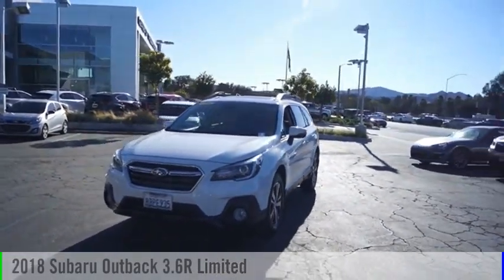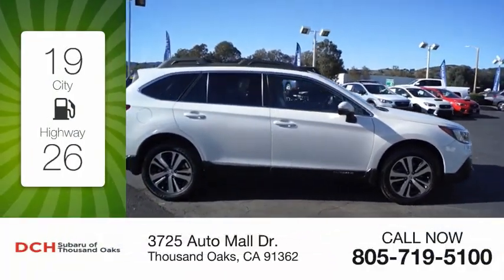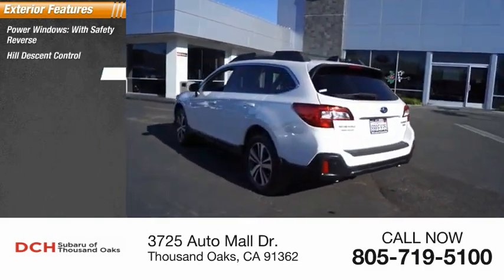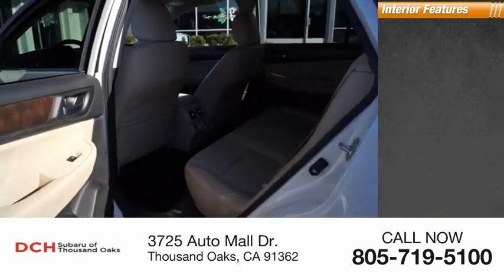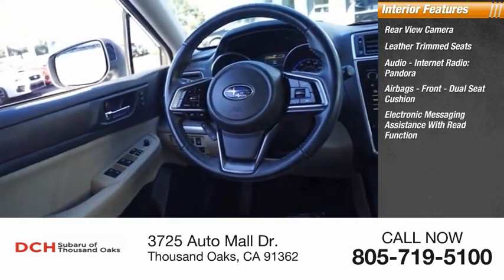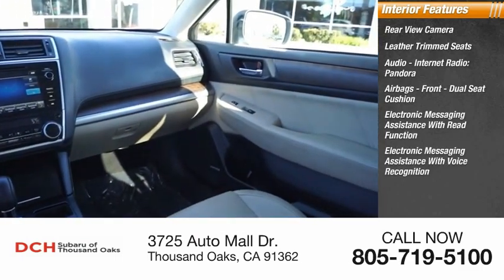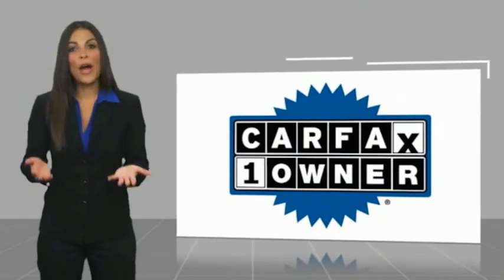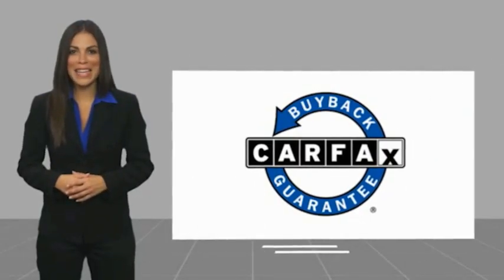2018 Subaru Outback J3278005P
2018 Subaru Outback 3.6R Limited

3725 Auto Mall Dr.

FUEL EFFICIENT 27 MPG Hwy/20 MPG City! Limited trim. Nav System, Moonroof, Heated Leather Seats, All Wheel Drive, Power Liftgate, EYESIGHT & NAVIGATION & HIGH BEAM ASS... POPULAR PACKAGE #2, Aluminum Wheels. KEY FEATURES INCLUDE: Leather Seats, Sunroof, All Wheel Drive, Power Liftgate, Heated Driver Seat Subaru Limited with Crystal White Pearl exterior and Warm Ivory interior features a Flat 6 Cylinder Engine with 256 HP at 6000 RPM*. OPTION PACKAGES: EYESIGHT & NAVIGATION & HIGH BEAM ASSIST & RAB EyeSight System, lead vehicle start alert (vehicle in front), lane keep assist on/off switch and lane departure prevention, Adaptive Cruise Control, Pre-Collision Braking System, off switch, brake assist, following distance warning and throttle management (engine control), Lane Departure Warning & Sway Warning, off switch, Reverse Automatic Braking (RAB), audible warning off indicator, High Beam Assist (HBA), Radio: Subaru STARLINK 8.0 Multimedia Nav System, AM/FM stereo, HD Radio, single disc CD player w/MP3/WMA/CRR/RW file capability, SD card map, 8.0 LCD multi touch gesture high resolution display screen, voice activated controls and navigation, Bluetooth audio streaming connectivity, Bluetooth hands-free phone connectivity, Bluetooth, POPULAR PACKAGE #2 Rear Seatback Protector, Part number J501SAL600, Map & Dome Lights LED Upgrade, Part number H461SFL100, Splash Guards, Part number J101SAL350, Rear Bumper Cover, Part number E771SAL010, Auto-Dimming Exterior Mirror w/Approach Light, Part number J201SFL001, All-Weather Floor Liners, Part number J501SAL410. EXPERTS REPORT: KBB.coms review says Its spacious, efficient, comfortable, a great value in the near and long term Horsepower calculations based on trim engine configuration. Fuel economy calculations based on original manufacturer data for trim engine configuration. Please confirm the accuracy of the included equipment by calling us prior to purchase.